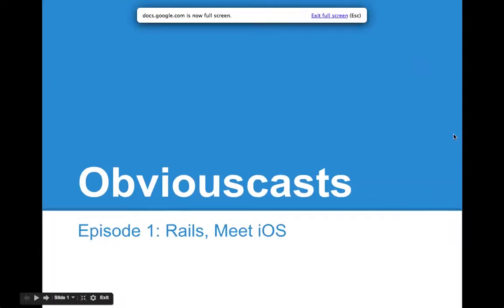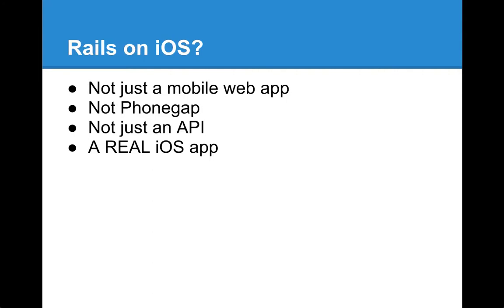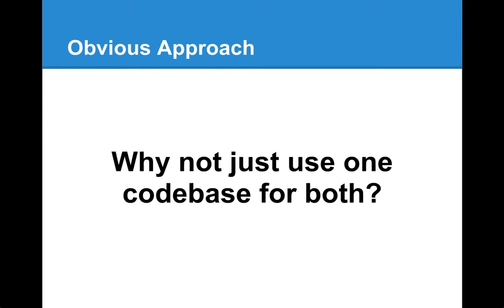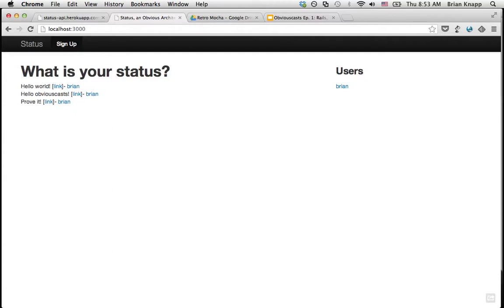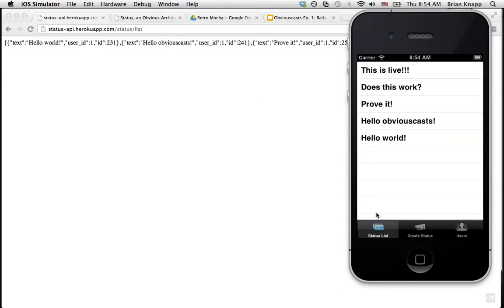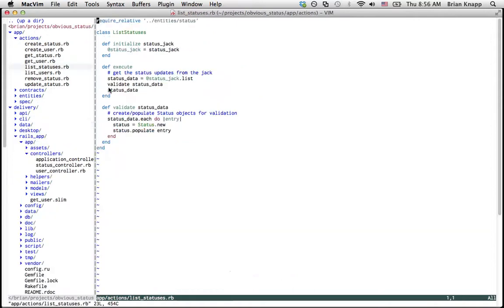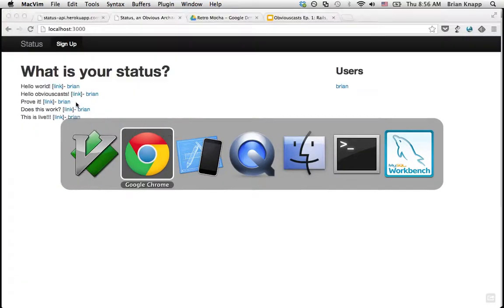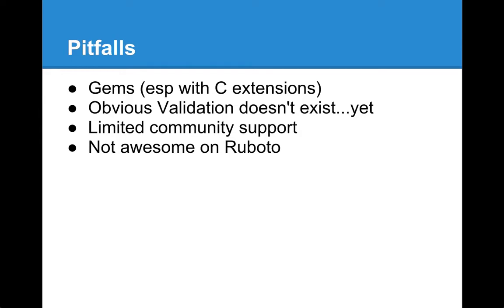Obviouscasts Ep 1 - Rails, Meet iOS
What if the same ruby code powered both your Rails app and your iOS app? Wouldn't that be cool? Well, we thought so and we used Obvious and Ruby Motion to make the same code power both a Ruby on Rails app and an iOS app.